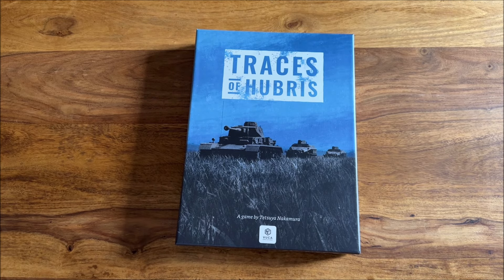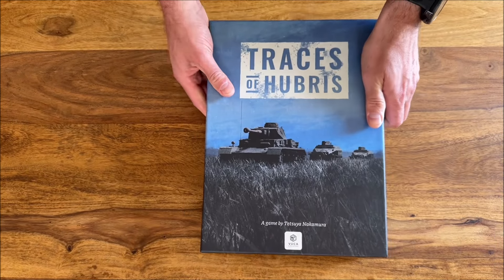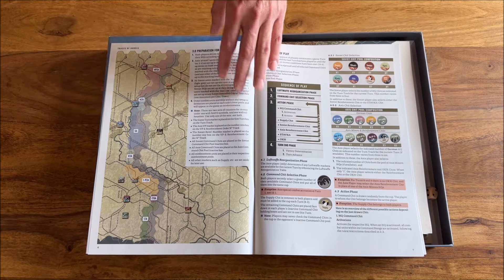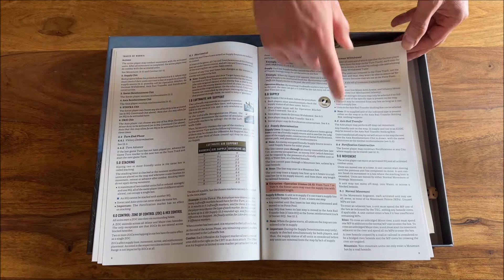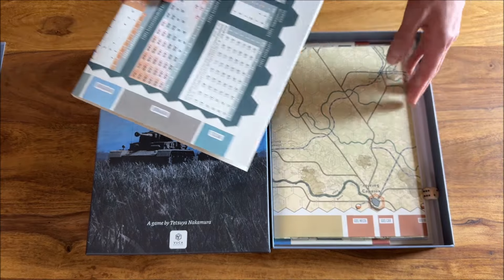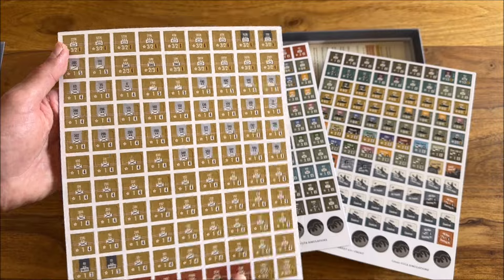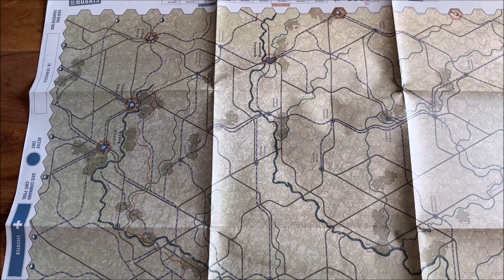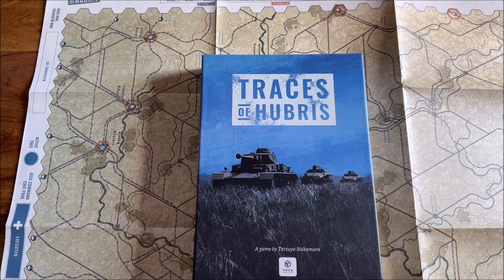Traces of Hubris | Unboxing & Overview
In this video we look at beautiful components of "Traces of Hubris" as well as explain base game mechanics.